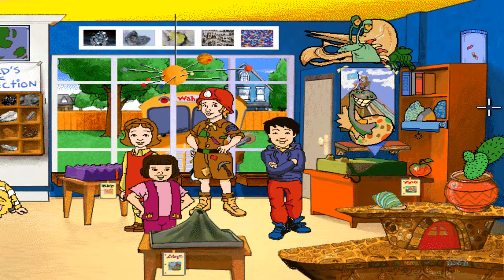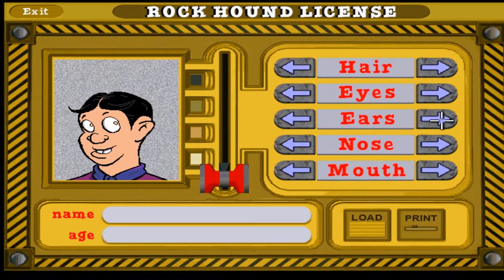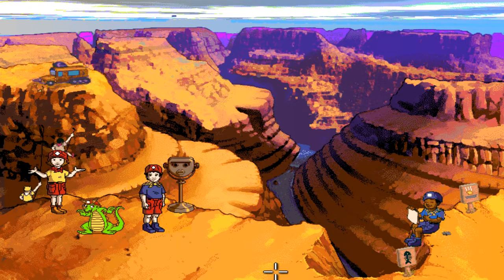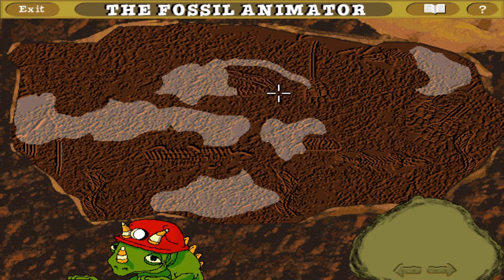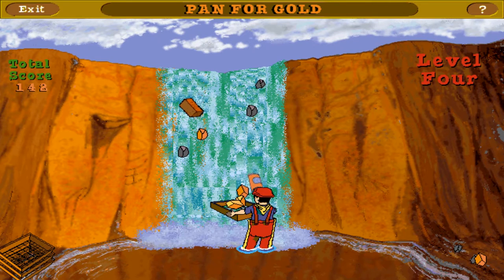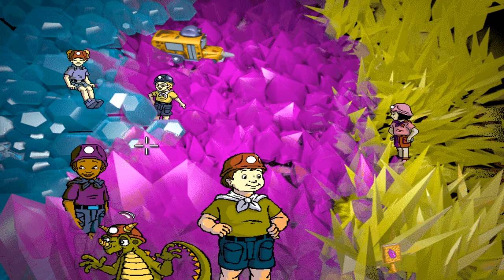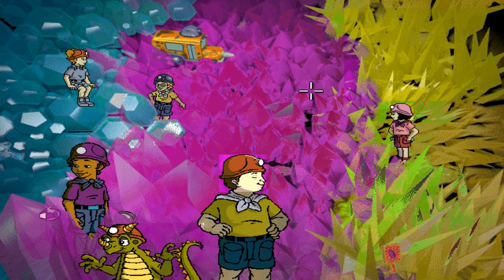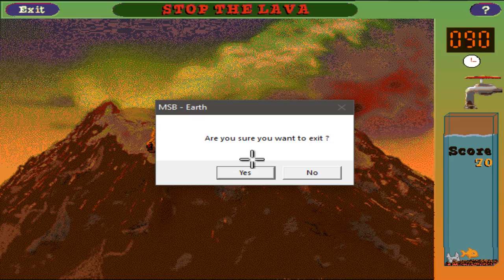Replaying The Magic School Bus Inside the Earth in 2020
Hello guys, My name is Jack and today I will be demonstrating how to summon Satan by improperly mixing the igneous rock mineral geode sedimentary thingies. I bet Minecraft learned a thing ore two from this, get it? ORE? GET IT???